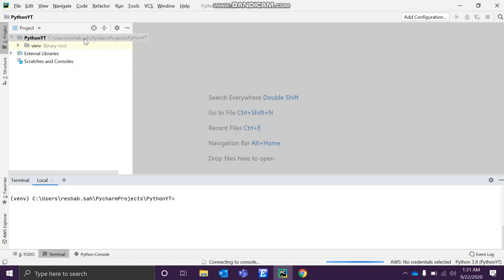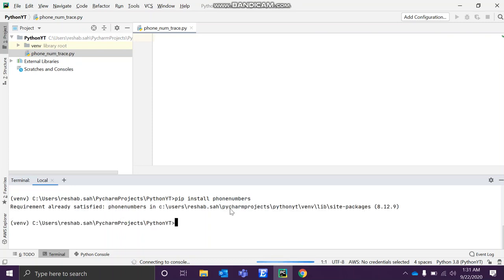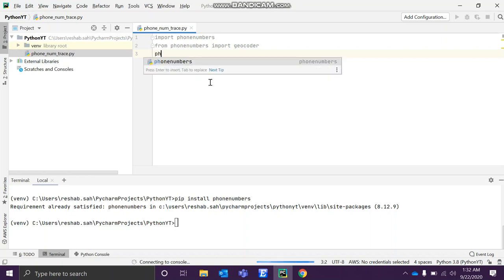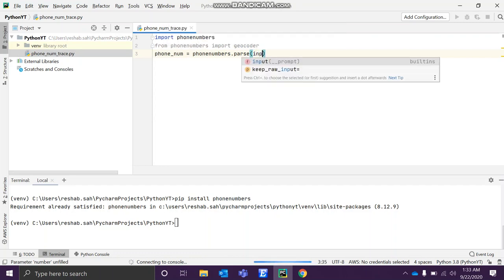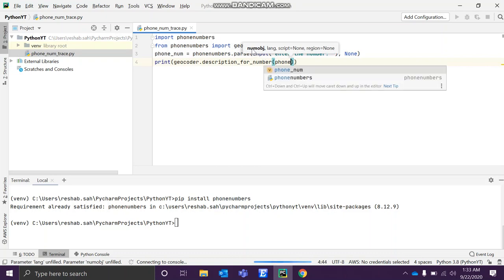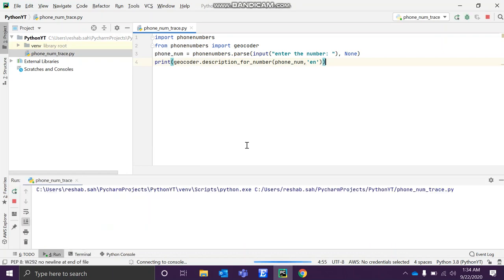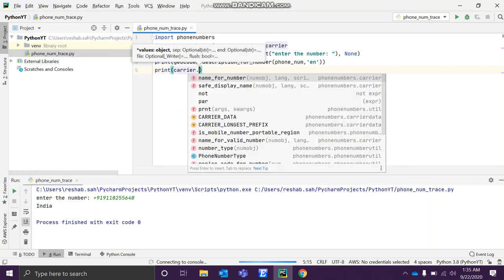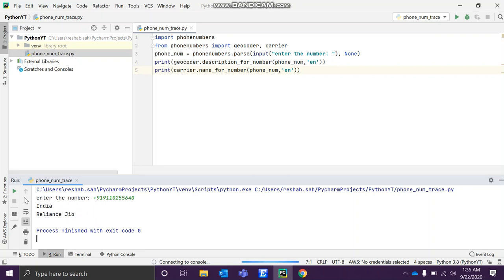Track Phone Number using Python | Get Phone number details using python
Track your phone using Python, In this video, we will learn how to track get the location and from which sim company it belongs to in just a few lines of commands, We will be using a module in python called phonenumbers.
pip install phonenumbers
Python version of Google's common library for parsing, formatting, storing and validating international phone numbers.